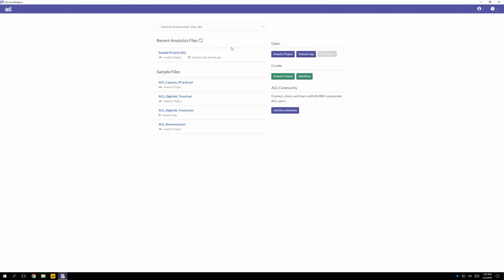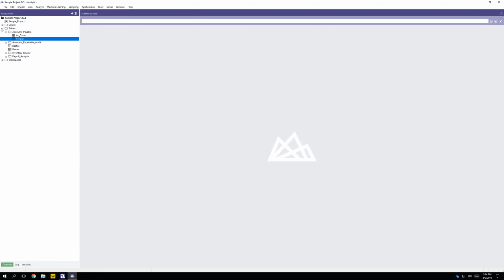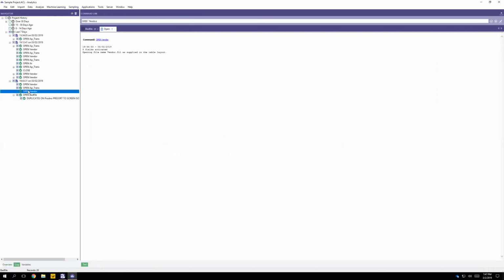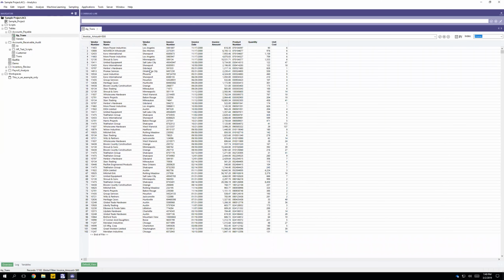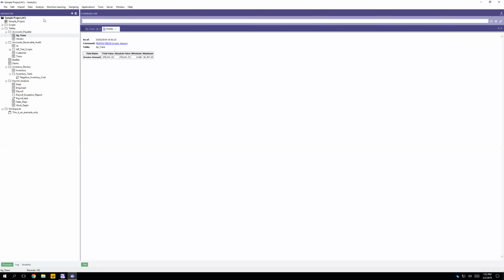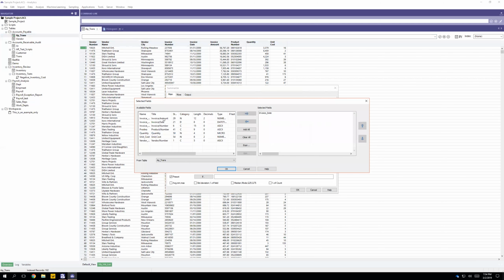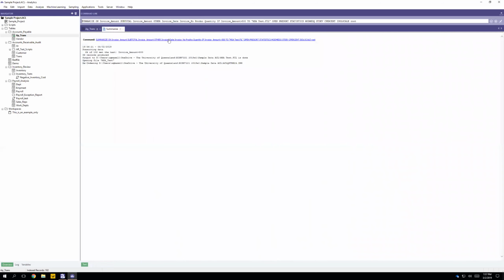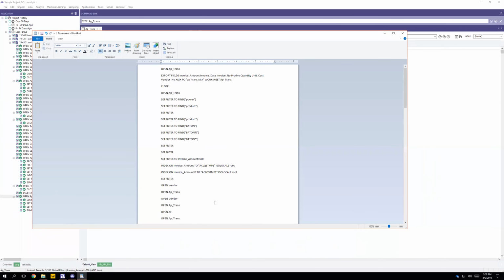Tutorial 01 ACL 001 Intro to ACL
Introduction to the ACL Interface